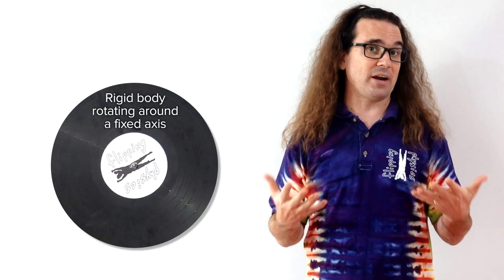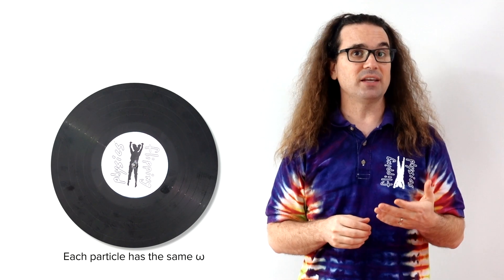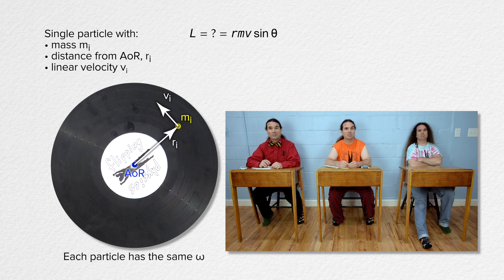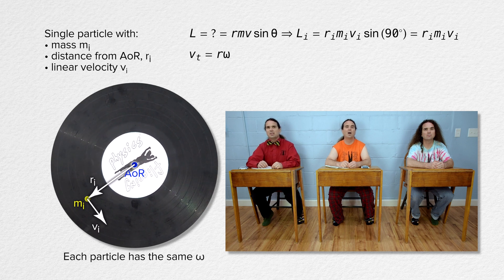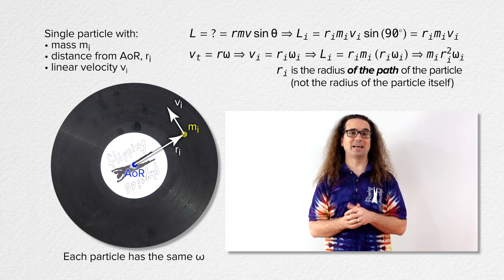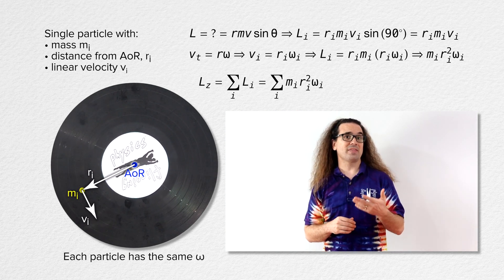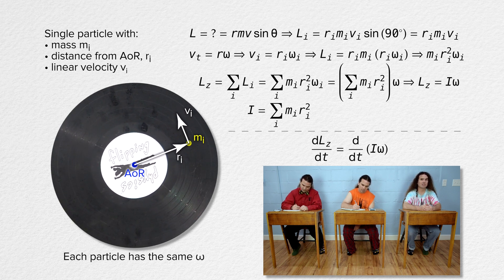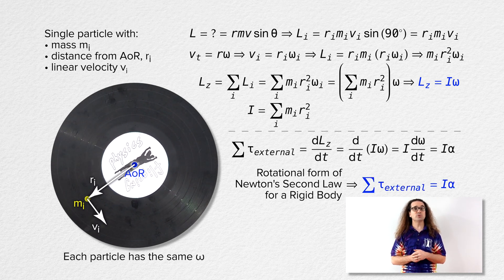Angular Momentum of a Rigid Body Derivation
Angular momentum of a rigid body is demonstrated and derived. This is an AP Physics C: Mechanics topic.

Content Times:
0:00 The Demonstration
1:20 The Derivation
4:15 Newton’s Second Law

Next Video: Angular Momentum and a Pulley Mass System

Thank you to Julie Langenbruner, John Paul Nichols, and Scott Carter being my Quality Control Team for this video.